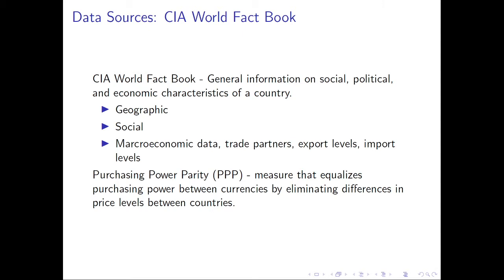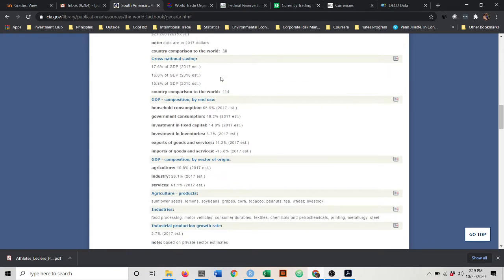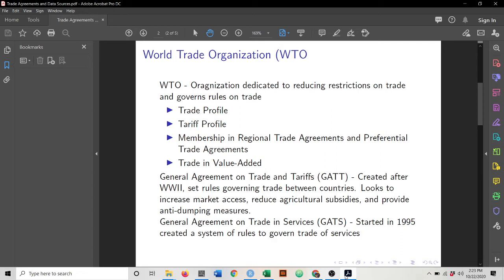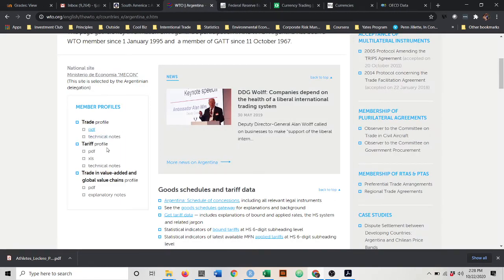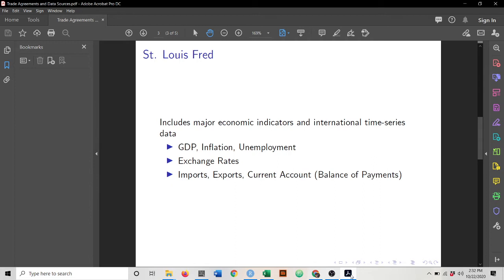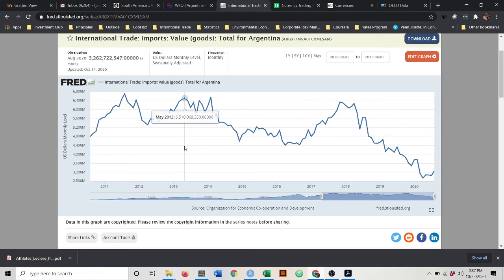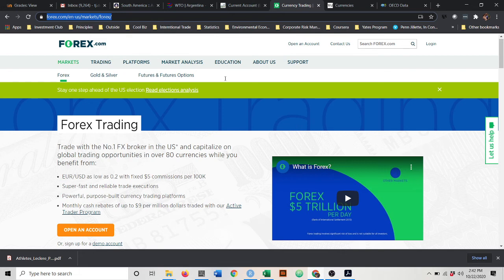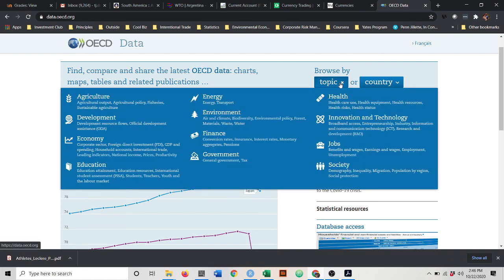FI 357 Recording 10 22 20